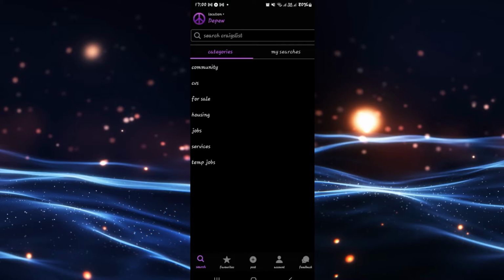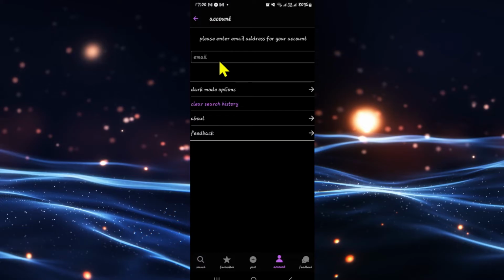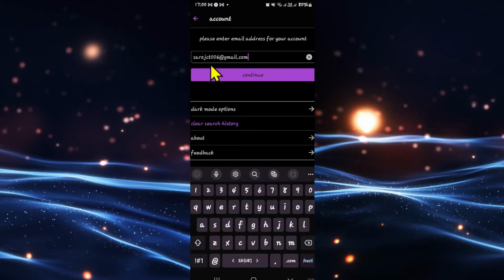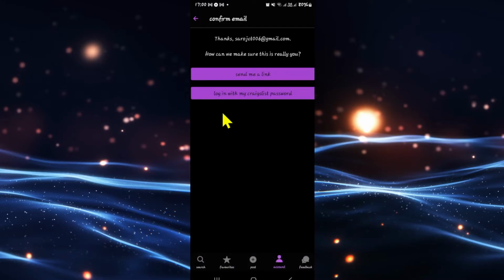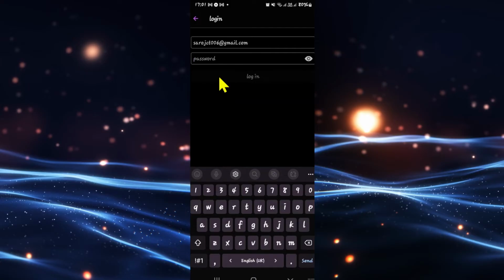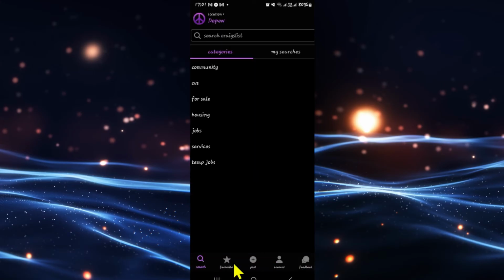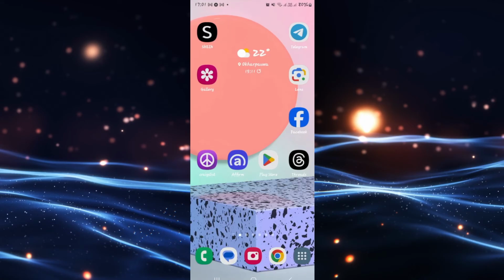Sign in Craigslist: How to Login to Your Craigslist Account? 2024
In this video, we'll show you how to log in to your Craigslist account. Whether you're new to Craigslist or just need a refresher, our step-by-step tutorial will guide you through the login process smoothly and efficiently.